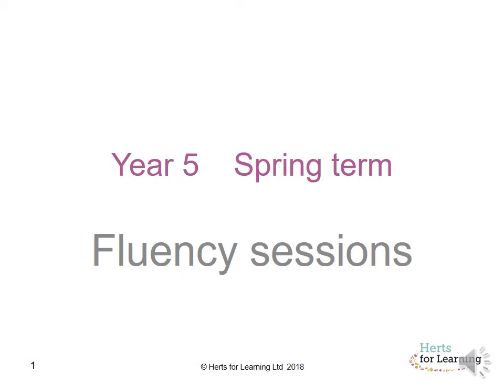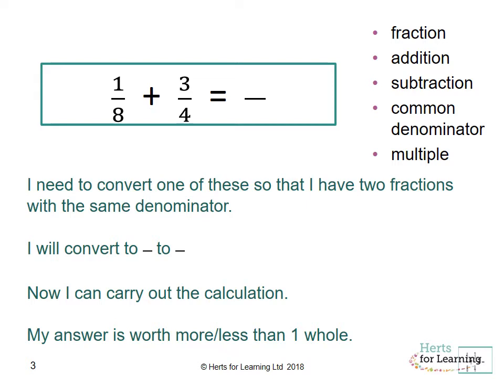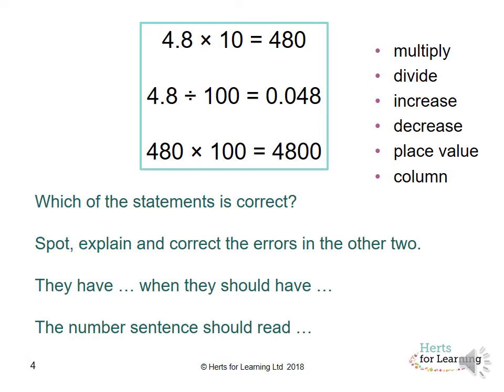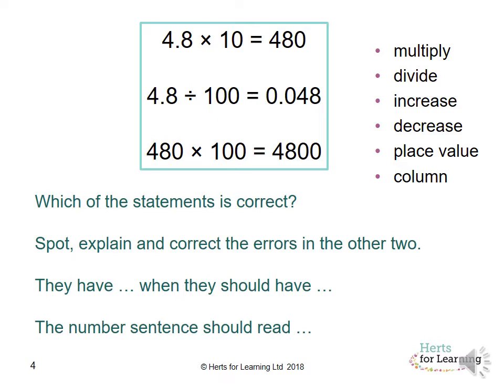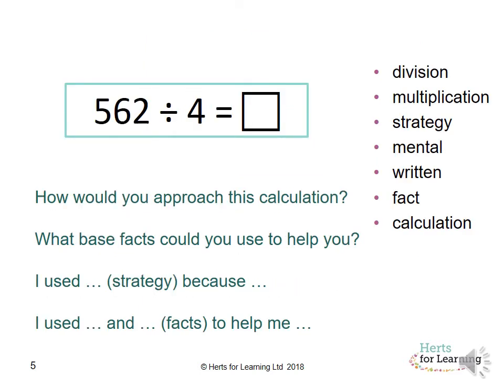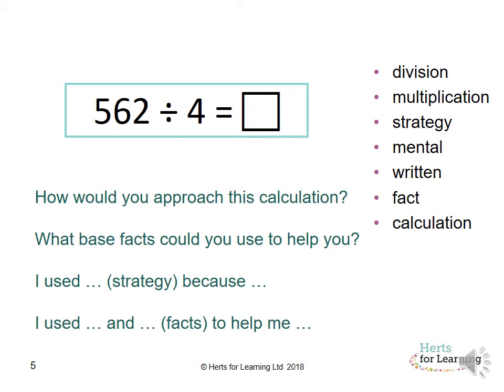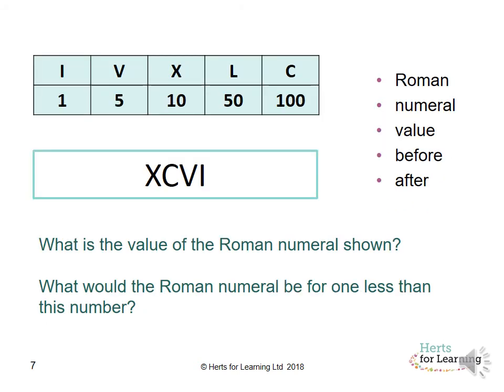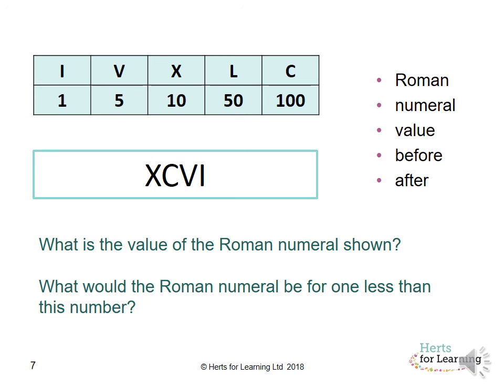Class 3 Maths Fluency Spring 1 Jan 20th